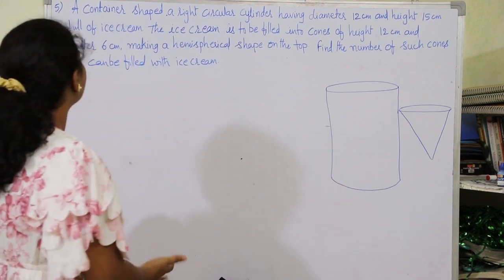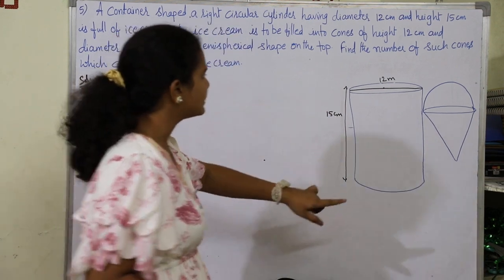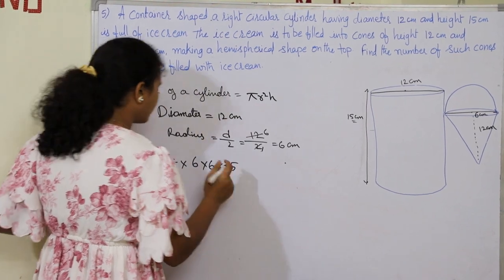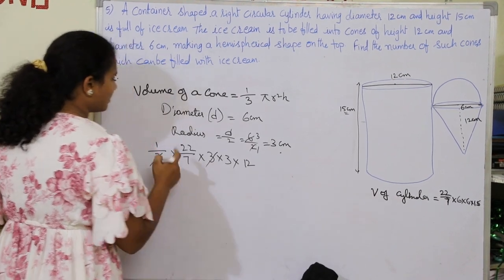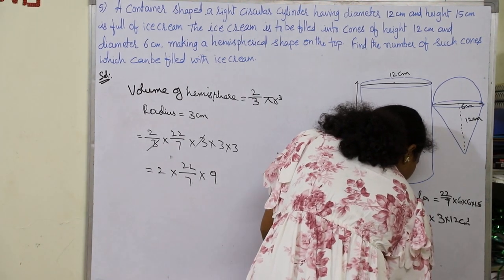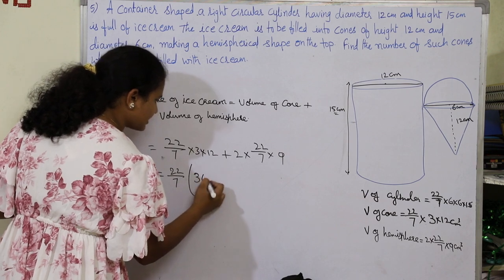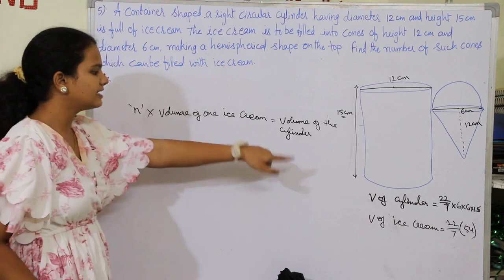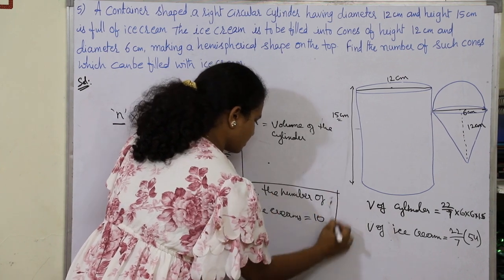Q - 5 : Ex -10.4 || Class 10 || Mensuration || Maths (TS/AP)